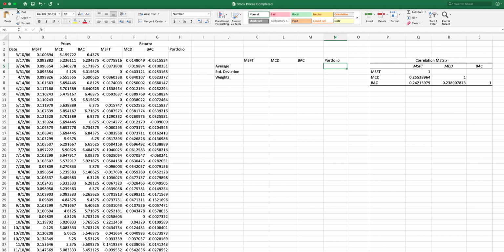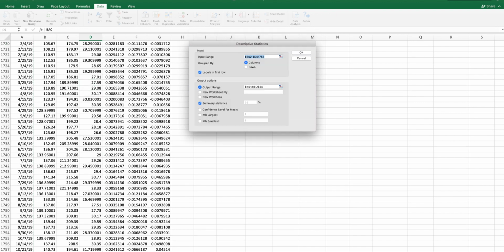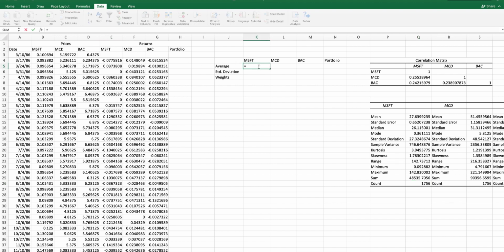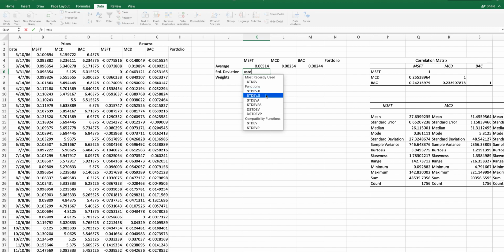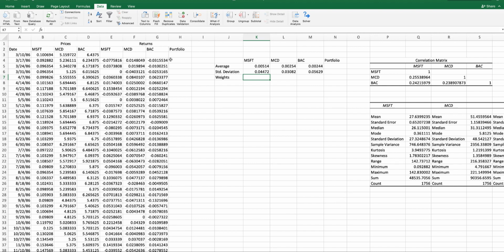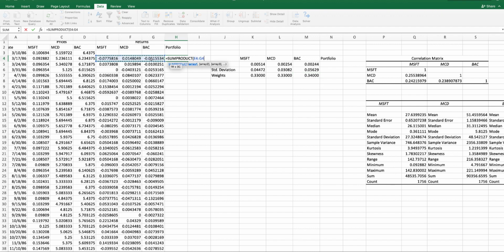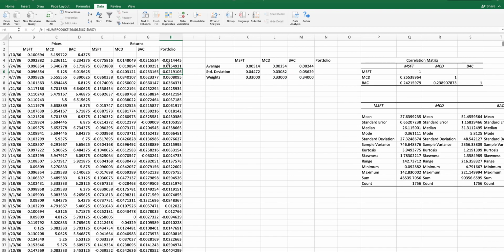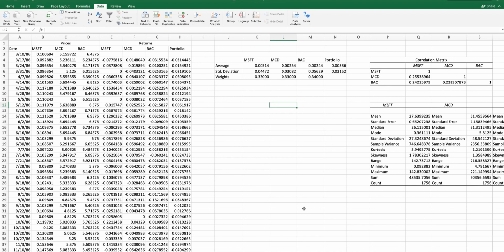Descriptive Statistics and Portfolio Return